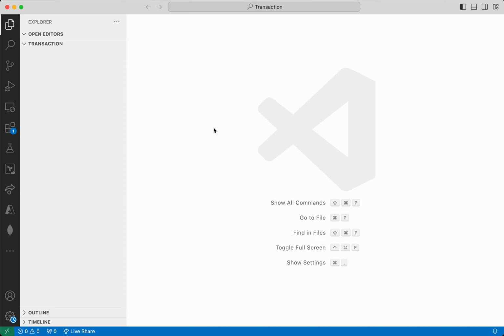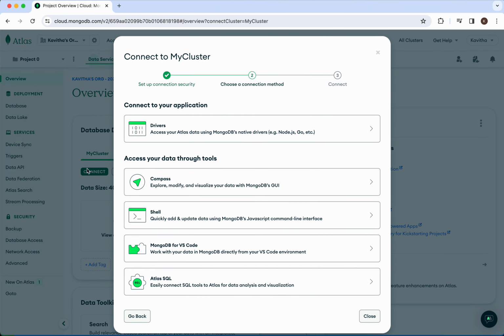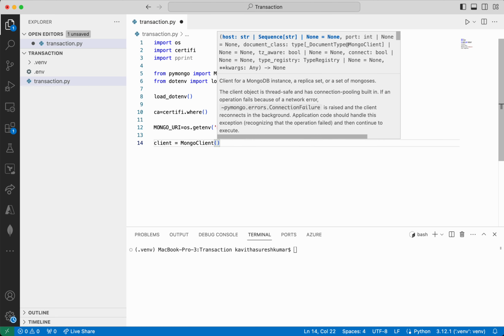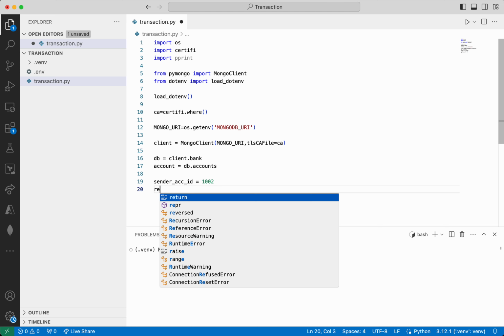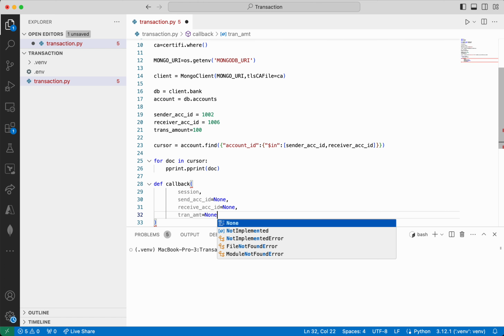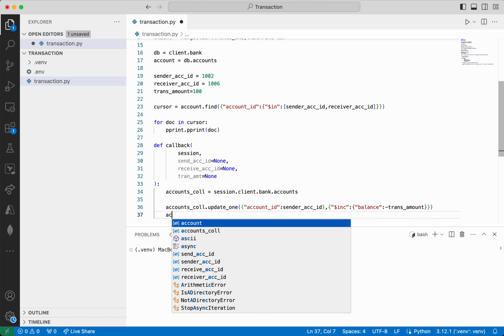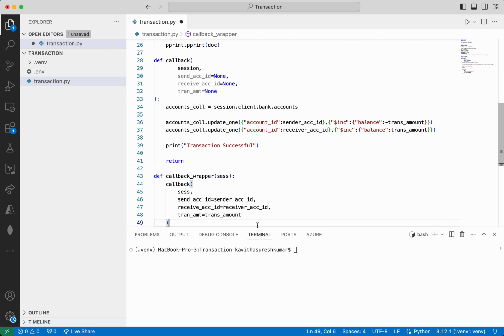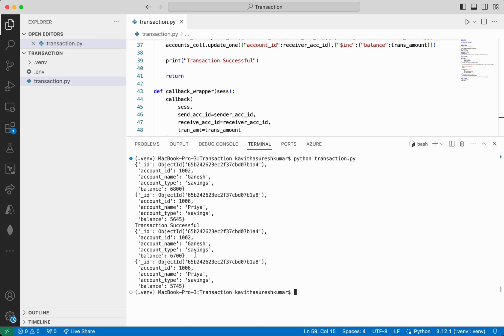Creating MongoDB Transactions in Python Applications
In this video, you will learn how to create multi-document MongoDB  transactions in Python applications